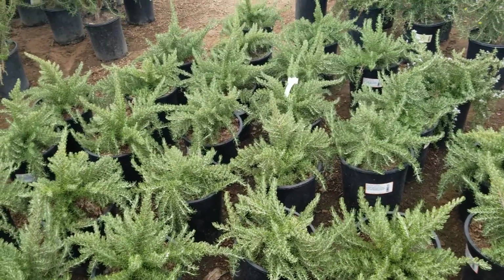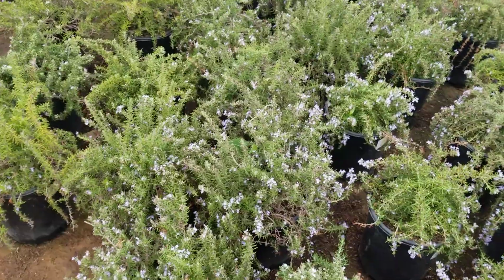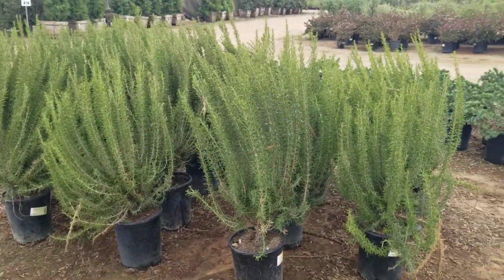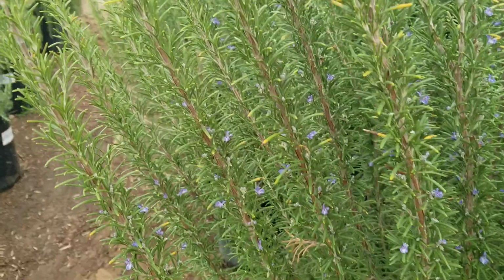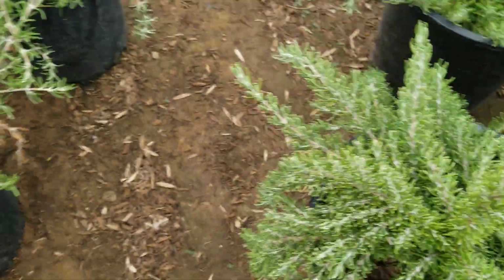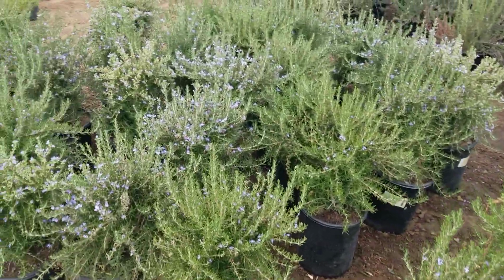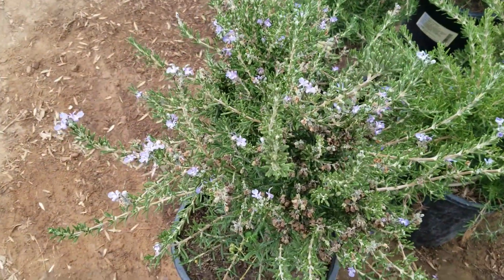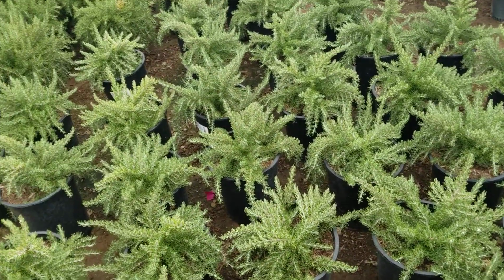5 different types of Rosemary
There are lots of different rosemary plants available for your garden.  In addition to to being a great plant for cooking, Rosemary is drought tolerant, rabbit resistant and very easy to grow.  Want some Rosemary for your garden?  Click on the links below for some different types;

Tuscan Blue Rosemary
Prostrate Rosemary
Huntington Carpet Rosemary
Ken Taylor Rosemary
Indian Spires Rosemary
Roman Beauty Rosemary
Cooking with Rosemary
Attracts bees
rabbit resistant
drought tolerant